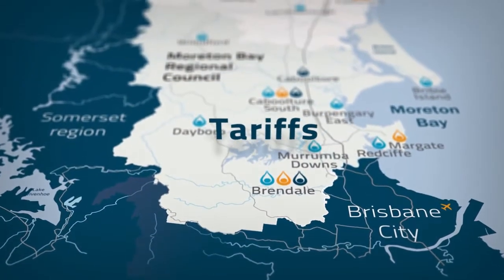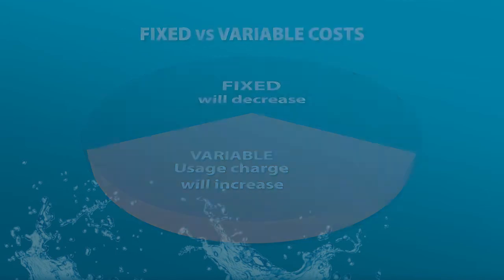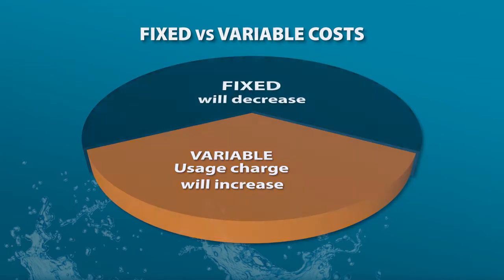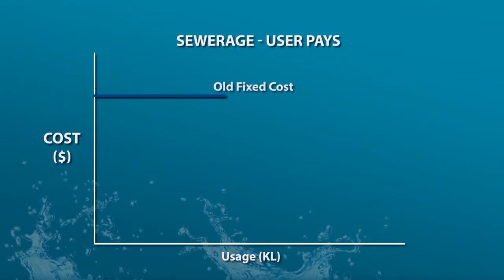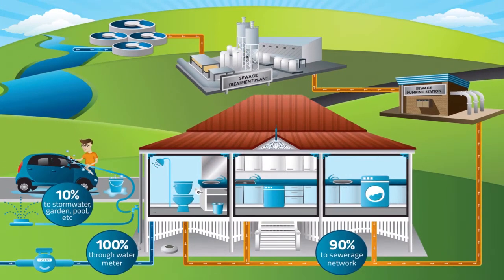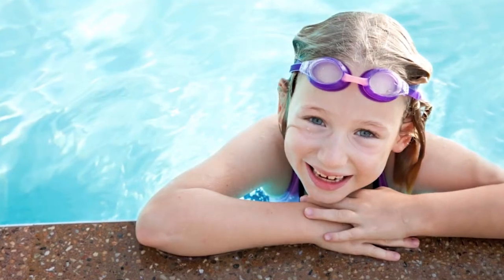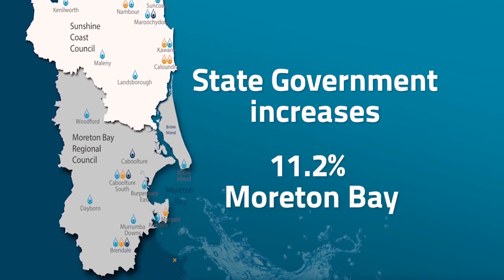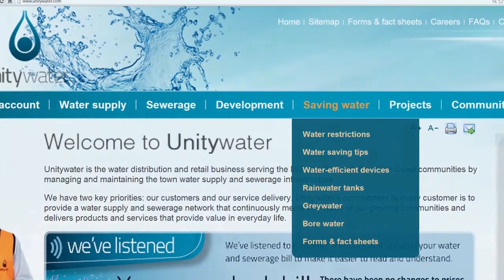New Pricing Structure from 1 July 2013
Unitywater is phasing in a new pricing structure from 1 July 2013. There is now more emphasis on user pays. If you use less you'll pay less but high water users will pay more. Find out about our new pricing structure and what it means for your bill.